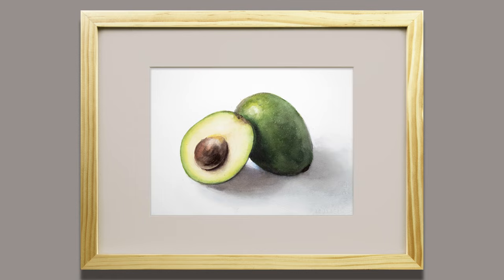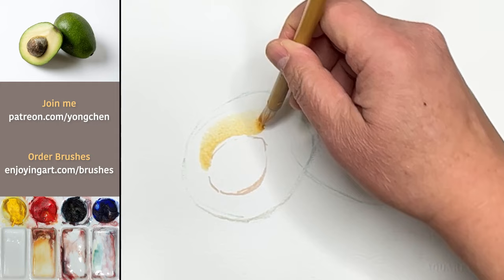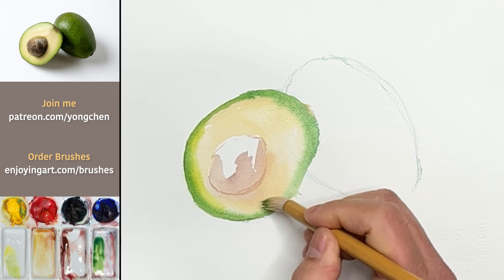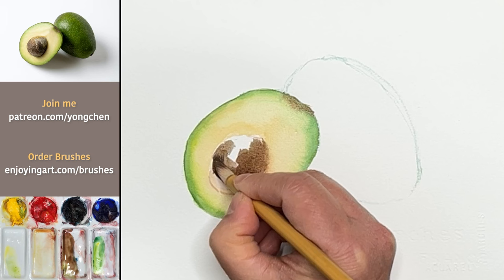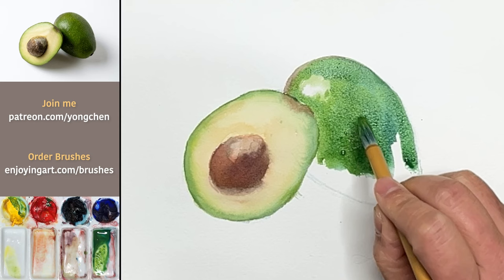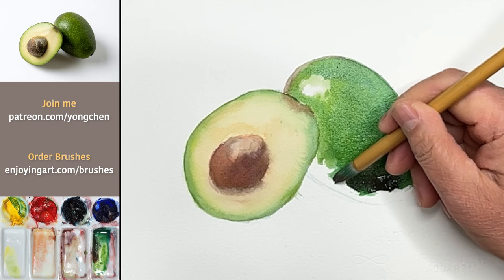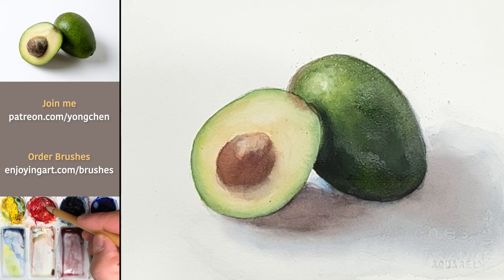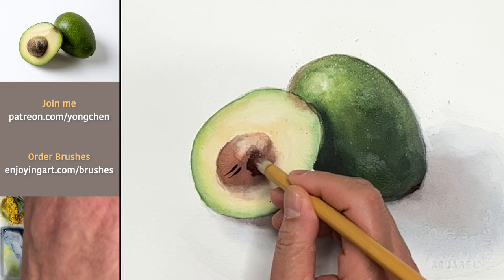Watercolor painting avocado for beginners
Materials I used in this lesson:
Winsor & Newton Professional Paints - Winsor Yellow, Winsor Red, Prussian Blue.
Calligraphy brush and flat brush (1 inch width)
Arches Cold Pressed 140lb 10 inch by 7.5 inch
See details and purchase on the following pages: